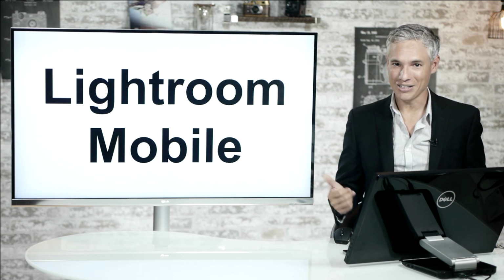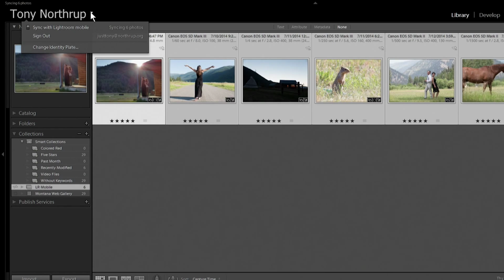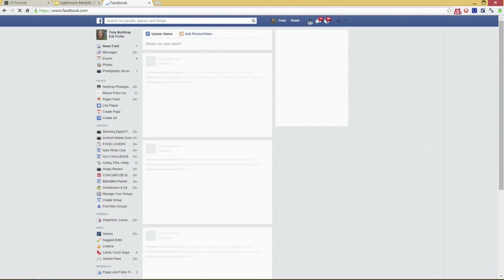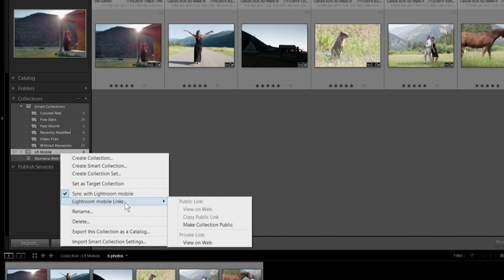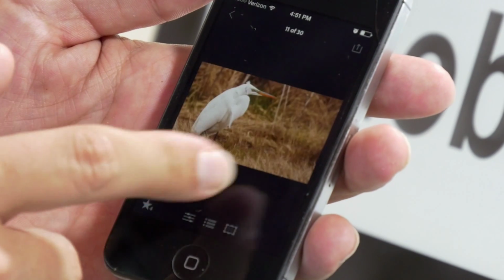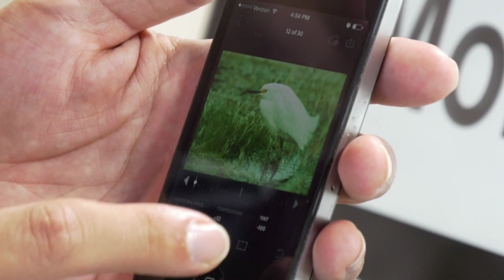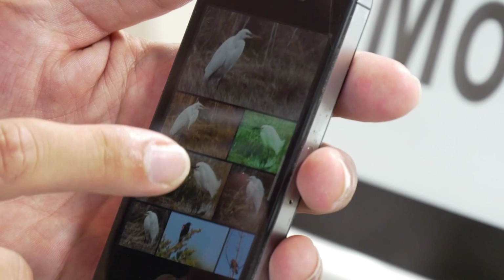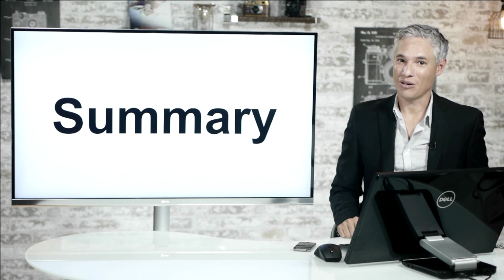Lightroom Video Book: Mobile